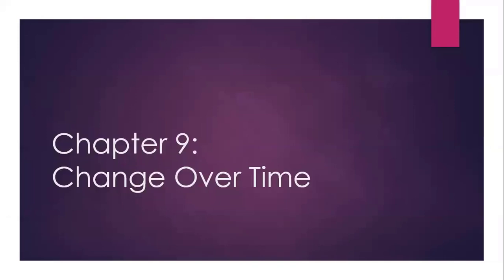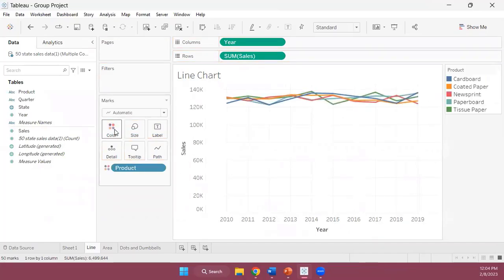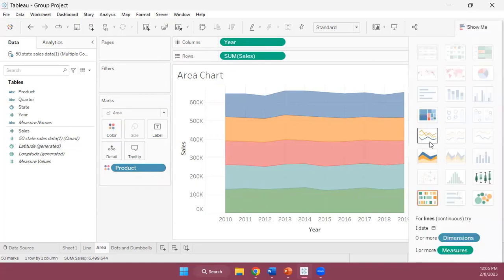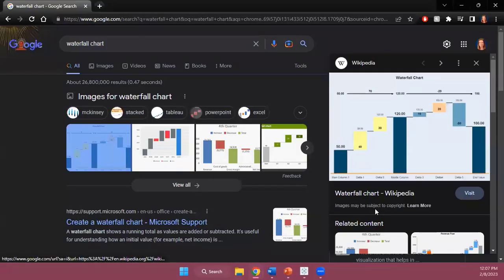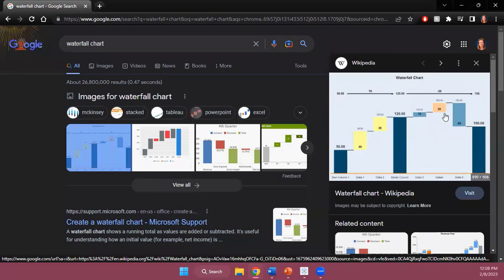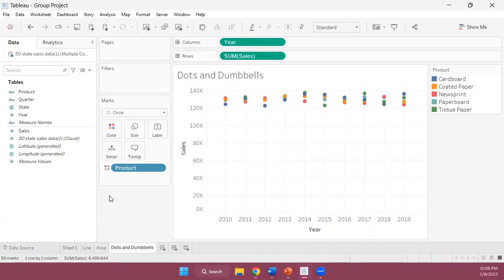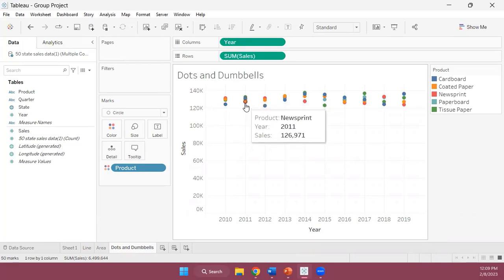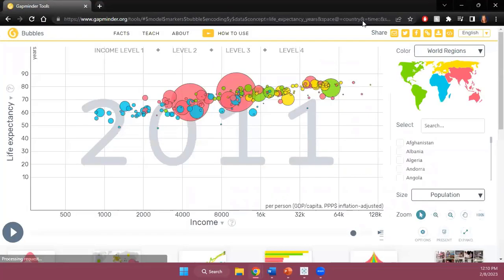BUAN 400: Chapter 9 Change Over Time